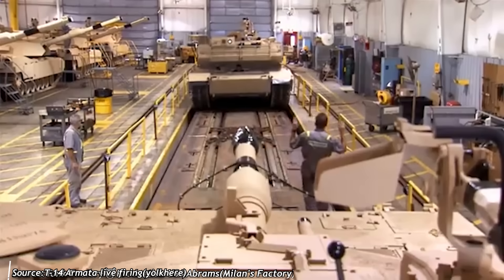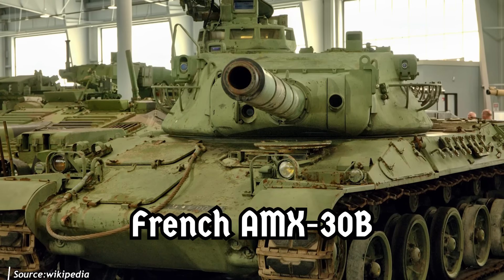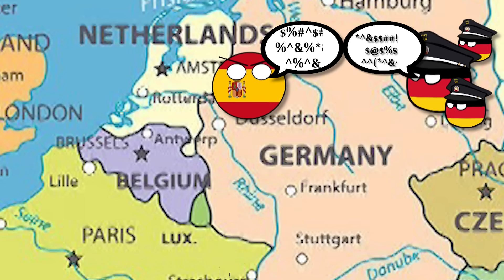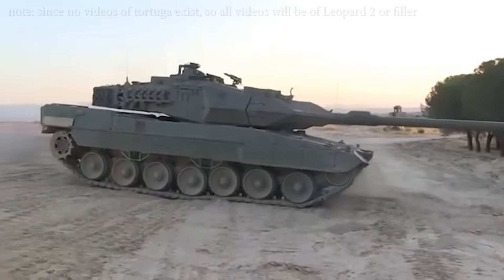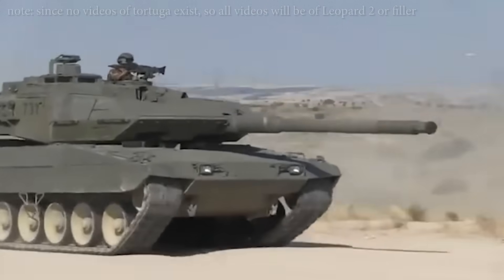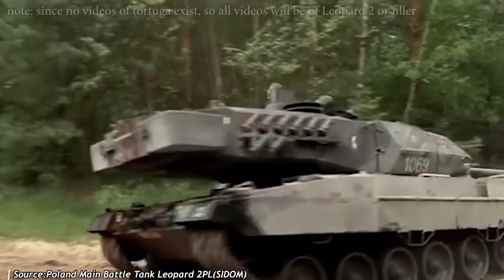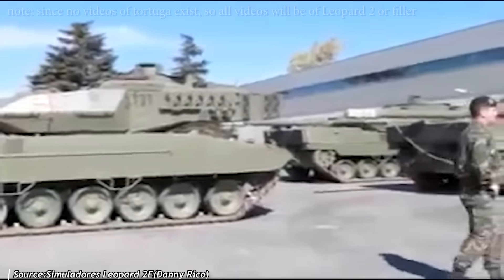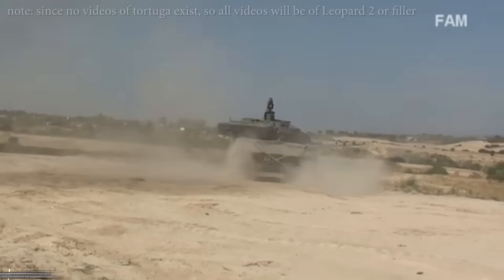Turtle Tank, Spanish Edition | Leopardo 2E “Evolución Tortuga”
Since 2010, there have been two prominent categories in the development of tanks: the first comprises new designs, such as the Russian T-14 Armata, the Chinese ZTQ-15, or the German KF-51 Panther. The second major group consists of modifications to existing vehicles, exemplified by the Czech T-72 Scarab, the Peruvian-Ukrainian Tifón 2A, or the Chinese Type 99A. These modifications aim to ensure that the respective base vehicles remain updated and relevant in the face of evolving threats. The Tortuga falls into the latter category. Originating as a Spanish project, the Tortuga aimed to enhance the capabilities of the Leopardo 2E, adapting it to confront emerging challenges in modern warfare. Conceived by a commander within the Brigada ‘Guadarrama XII’ operating the Leopardo 2E, the project served as a platform for studying potential upgrades applicable to Spain’s current main battle tanks.

Special gratitude is extended to Brigadier López, the mastermind behind the project, who provided invaluable information and photos that were otherwise unavailable on the internet. Appreciation is also extended to captains Ramón and Verdú, corporals Diez, Escribano, Blanco, Rios, and Peñarubia, as well as the technical staff Gio, Santiago, Domingo, Eduardo, and Ruben. We would like to express our thanks to the entire Brigada ‘Guadarrama XII’, the military unit of the Spanish Army where the Tortuga was conceived and brought to life, for their help with researching this article.

Sources: Candil Muñoz, Antonio Jose. “Historia del Leopard 2 en España.” Revista Ejércitos, no. 5, 2010, p. 81.

El Ejército del futuro: Leopardo 2E Plus, Pizarro fase III y Dragón 8×8 1 (infodefensa.com)

España incluye la modernización del Leopardo en las necesidades a medio plazo (infodefensa.com)

El renovado “Leopardo 2E” del Ejército de Tierra español – Noticias Defensa Informes

Contenido – Ejército de tierra (defensa.gob.es)

OTROS DIEZ TANQUES TURCOS LEOPARD 2A4 DESTRUIDOS POR EL ESTADO ISLÁMICO EN SIRIA – Estrategia Global

El renovado “Leopardo 2E” del Ejército de Tierra español – Noticias Defensa nº 500

ITE apoyará el mantenimiento de los motores de los F-5 del Ejército del Aire hasta 2023-noticia defensa.com – Noticias Defensa España

Metalurgicas Ruher sl – Telf 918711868 (axesor.es)

Protegemos a los que nos protegen | FECSA

Controversias: Bajas de Leopard-2A4 en Siria bajo el mando del ejercito turco – Una revisión actualizada – Guerra Acorazada (guerra-acorazada.blog)

| Leopardos sobre la nieve siria (revistaejercitos.com)

El Ejército de Tierra no modernizará el Leopardo 2E – Noticias Defensa España

Sistemas de autoprotección APS en los carros de combate Leopard del Ejército de Tierra-noticia defensa.com – Noticias Defensa España

EMBT (Enhanced Main Battle Tank) (globalsecurity.org)

El panzer hispano: Leopardo 2E Historia (youtube.com)

VAEC, el nuevo Vehículo de Exploración Aerolanzable de la Caballería española-noticia defensa.com – Noticias Defensa España

An article by Javier Sánchez
Narrated by  Alben Bloomfield
Edited by Julesans